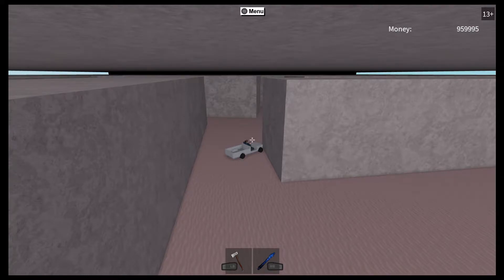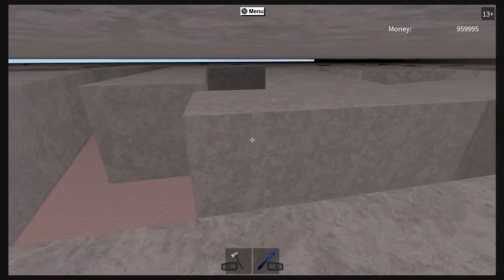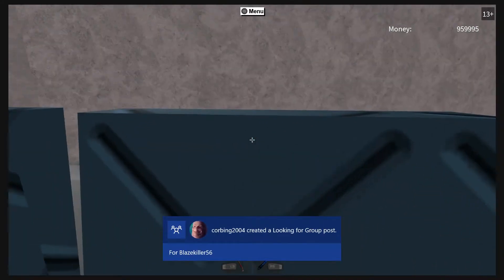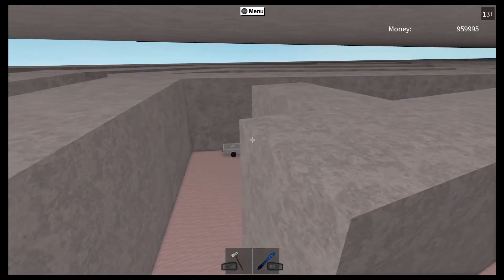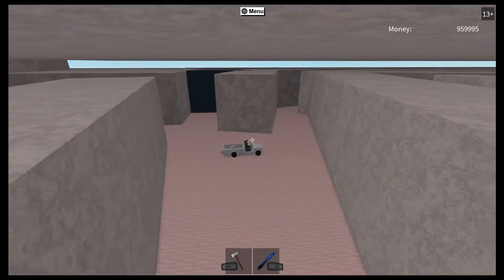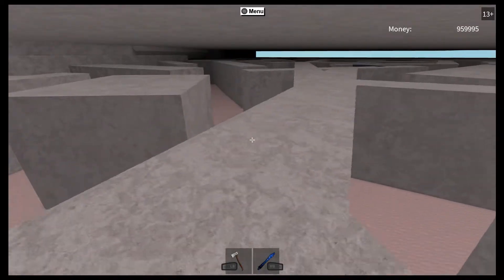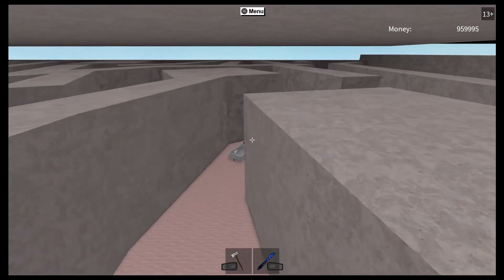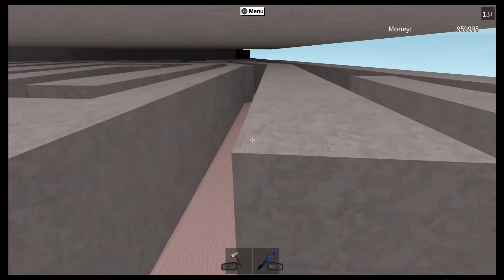How To Blue Wood Run In Minutes! (Best Tactic!) (Lumber Tycoon 2)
Please Turn Notifications On For My Channel So You Can Be Notified Whenever I Upload By Clicking The Bell!